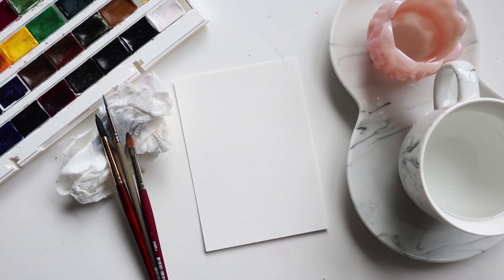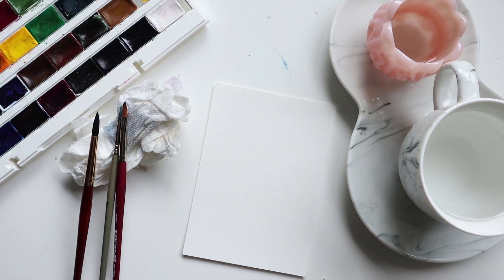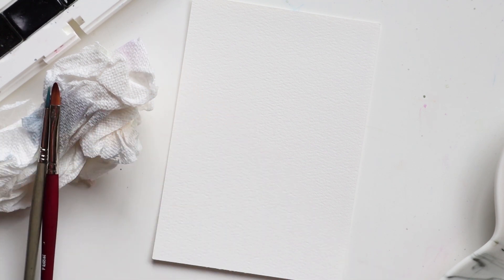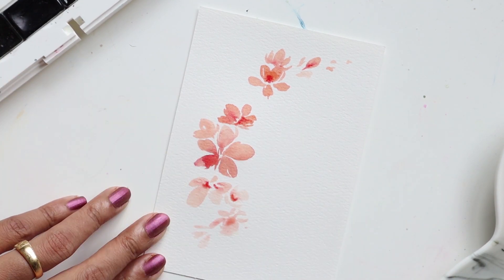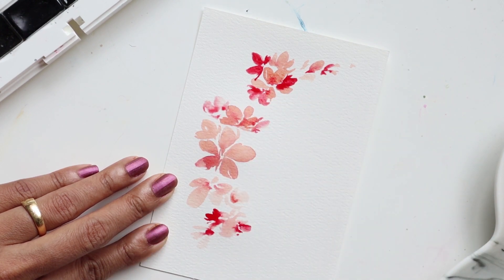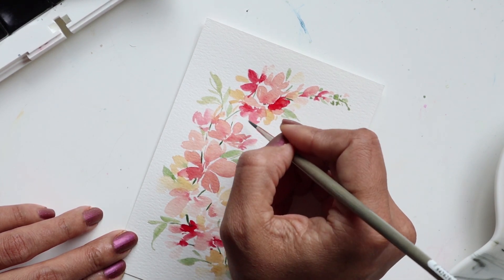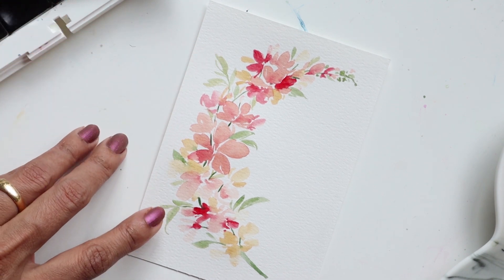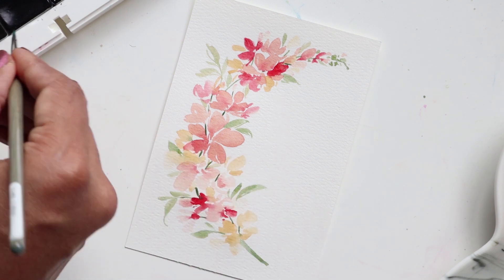Painting a Moon Crescent Floral Sprig - Beginner Friendly Watercolour Tutorial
A fun and simple tutorial on watercolour flowers - a floral moon crescent sprig.

Paper:
Etchr Watercolour Postcards

Brushes:
- Princeton Neptune #8

Colours:
St. Petersburg 36 White Nights Watercolours

BRUSHES
Silver Black Velvet Brushes (Pack of 3)

12 Piece Watercolour Brush Set

PAPER
Canson Watercolour Paperpad (30 sheets) 9" x 12"

Winsor & Newton Drawing Ink Bottle, 14ml, Gold: